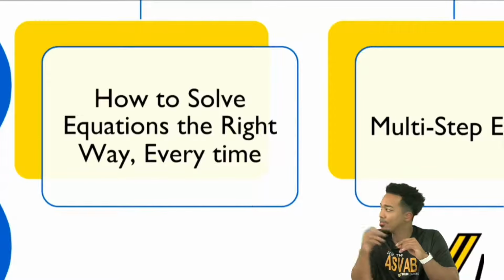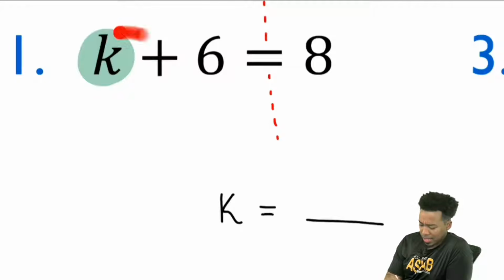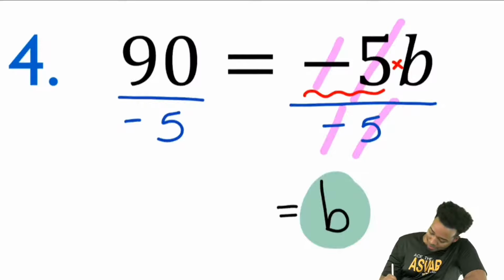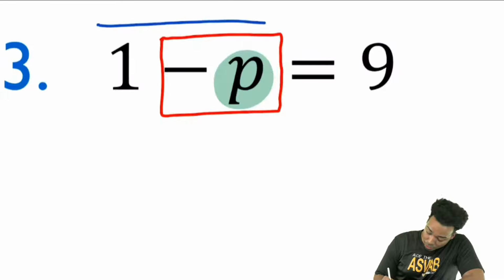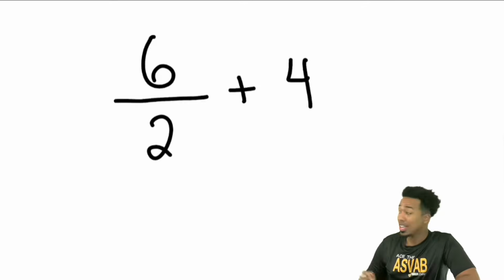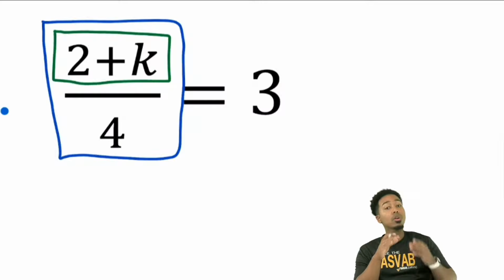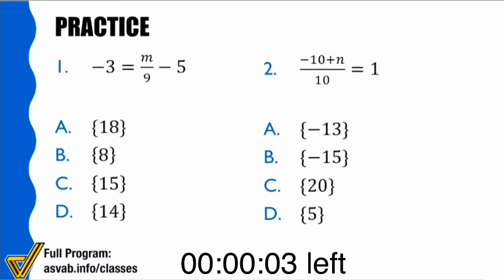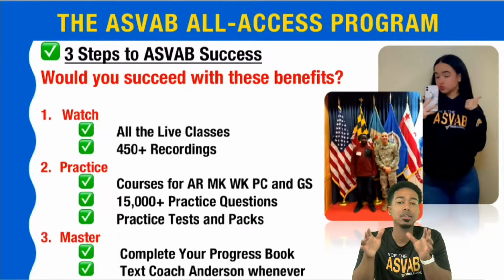ASVAB Math Class - How to Solve Equations (Part 1)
Join Coach Anderson for a free Zoom class reviewing ASVAB practice test questions for solving equations. If you're in the ASVAB Program, you'll find all the recordings in your Math Knowledge Course under Unit 3 (Solving Equations).

When: February 13, 2023 6:00 - 8:00 PM Eastern Time

Let's AceTheASVAB!